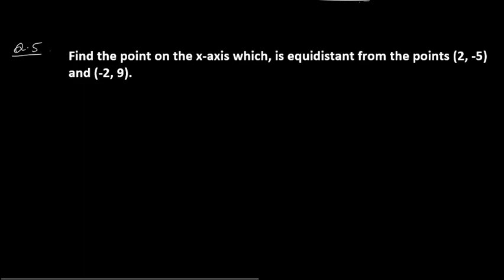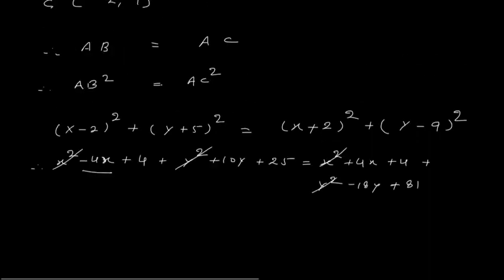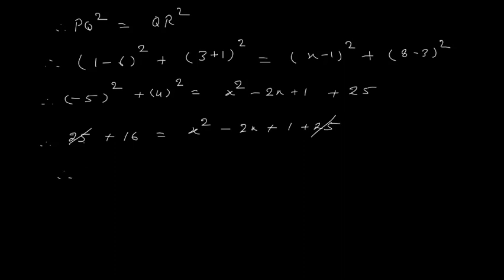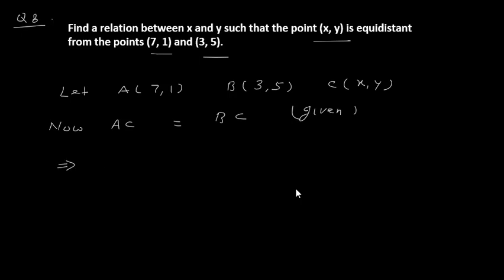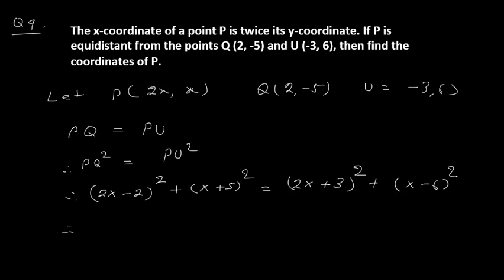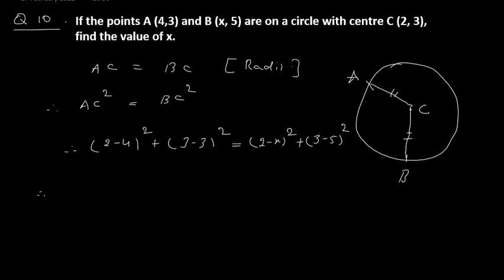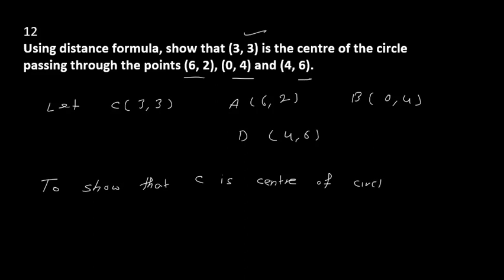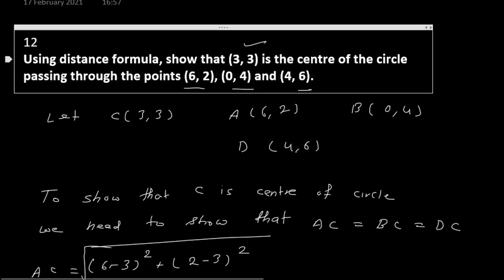ICSE | IX | Mathematics | Co ordinate Geometry | # 8